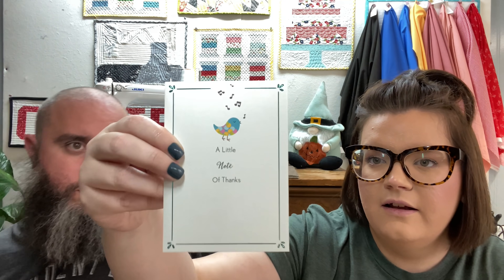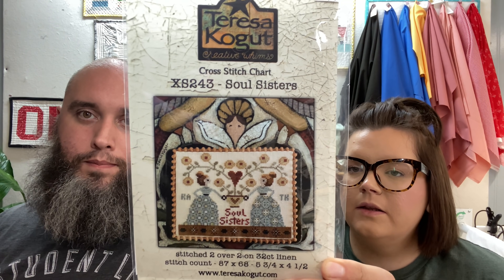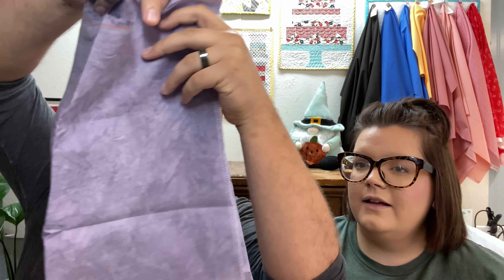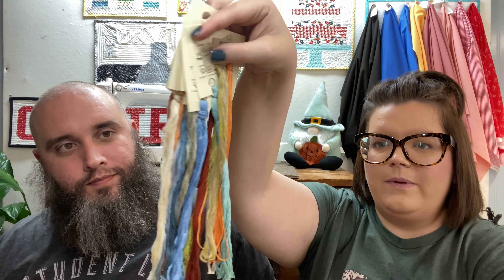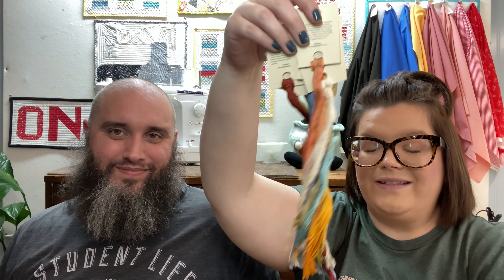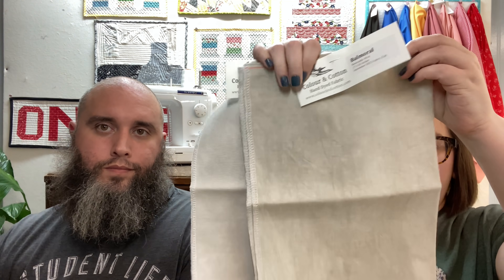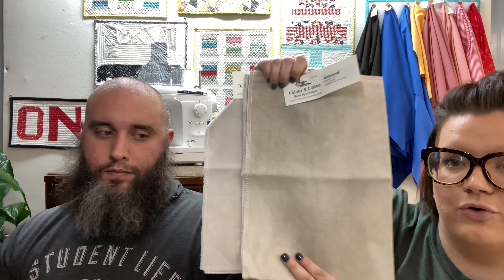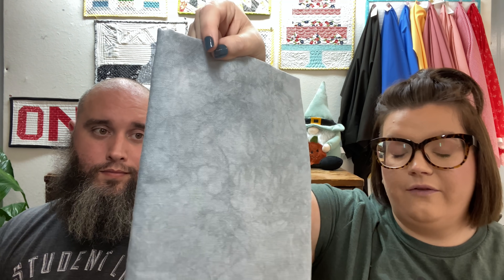Flosstube | borders make all the difference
Needleminders: RebelStitcher

Creative Notions Subscription: such an amazing box that is always filled with fabric, notions, projects, and other surprises for just $48/month!

Cotton Cuts Puzzle Mystery Quilt
The color way I chose is called “Nadia” with 8 beautiful fabrics!
You’ll receive 10 months of clues including a final placement guide to assemble your quilt blocks!
Use code KeaBee and receive a special gift in your box!

*** For all patterns you might be interested in please contact you Local Needlework Store to order.
Don't have a LNS (Local Needlework Store)?
Contact Keepsakes!
Shop Hours: Mon, Tues, Wed, Fri – 11am to 5pm; Sat – 10am to 4pm